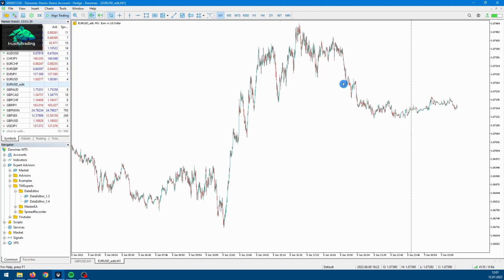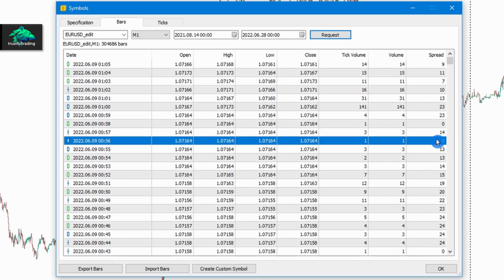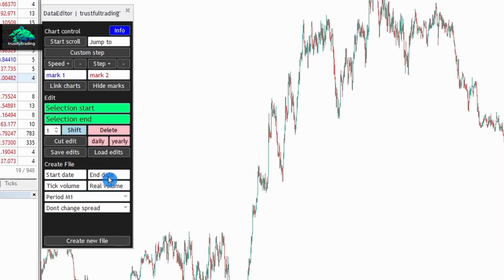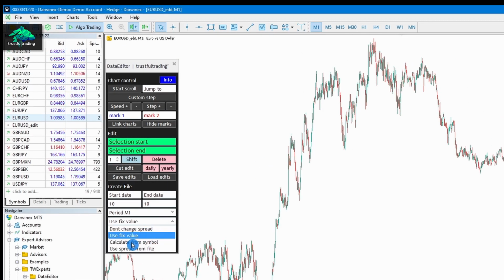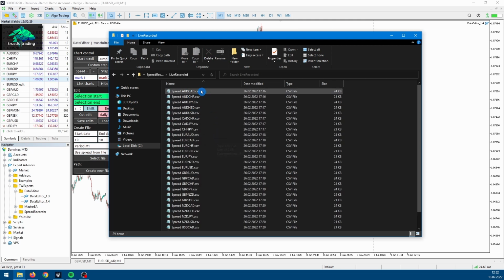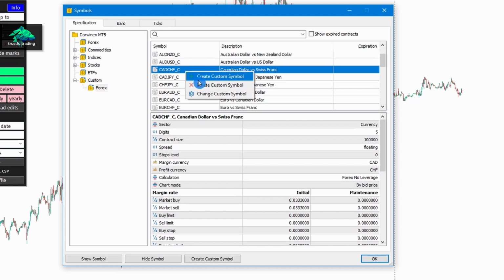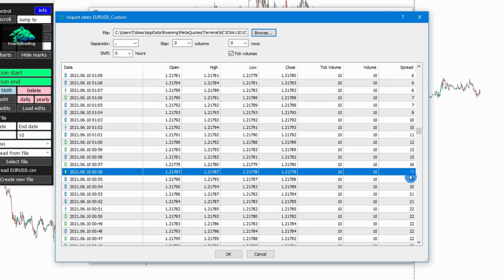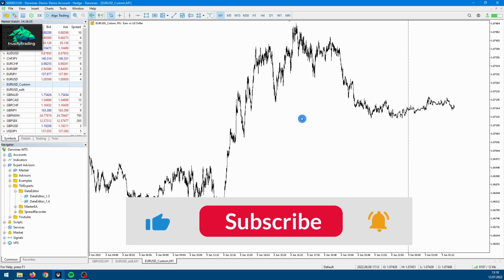Use Broker spreads for correct backtests in MT5!